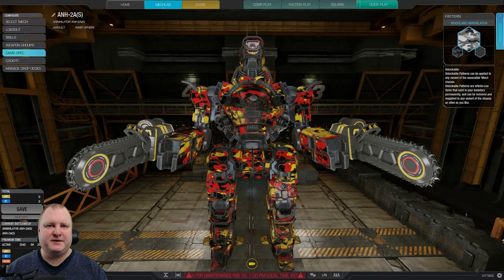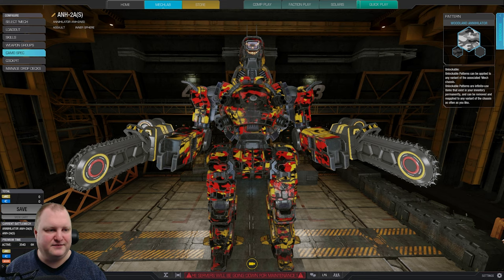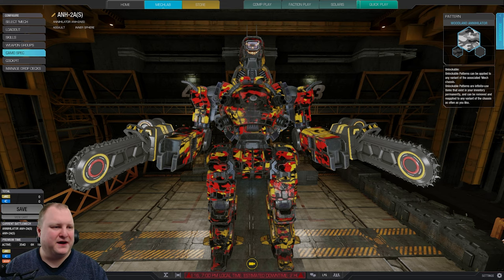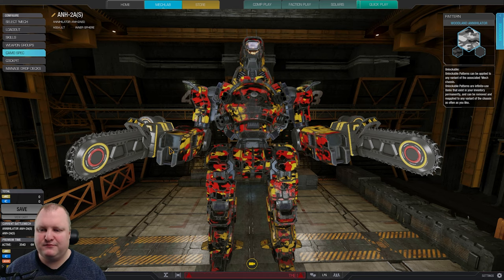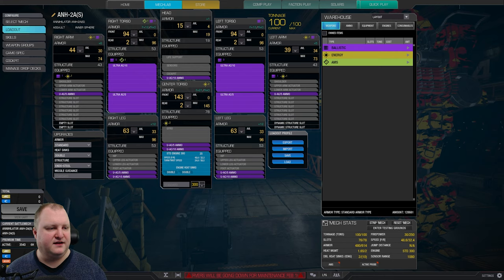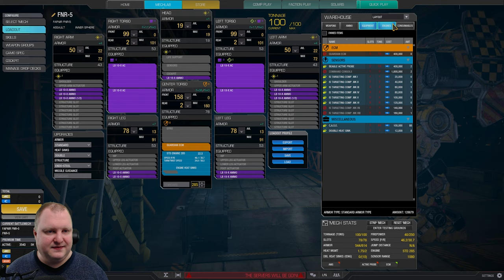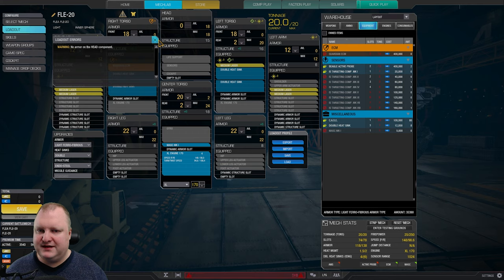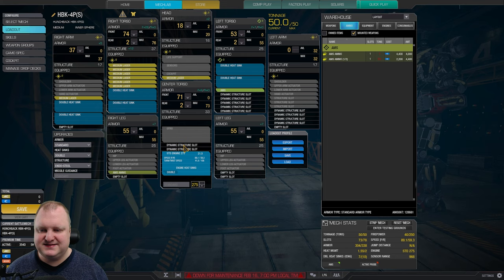ULTIMATE GENERAL MECHLAB GUIDE - MECH BUILDS GUIDE - MWO TUTORIAL - Mechwarrior Online 2021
This guide is packed to the brim with information and will help you understand how to build your mechs in Mechwarrior Online. Learn all about hard points, upgrades, engines, support systems, quirks and more! Build towards your advantage on the battlefield!

Timestamps:
00:00 - Introduction
01:05 - Build categories
03:20 - Weight and role considerations
04:20 - Hard point availability
05:40 - Mech loadout screen
06:30 - Ghost Heat
08:30 - Mech upgrades
09:07 - Ferro/Light Ferro
10:10 - Endo-steel
11:14 - Standard and double Heat Sinks
12:39 - SRM/LRM: Artemis Missile Guidance
14:49 - Stealth Armor
15:44 - Engines: Standard, Light, XL
22:45 - Short Summary: Engines
23:11 - Quirks and 8-piece omnipod bonus
26:18 - Armor allocation: CLAYMORE STRATEGY
29:30 - Equipment: AMS, ECM, Beagle Probe, Targeting Computer, MASC, CASE
35:00 - Consumables
36:36 - Flea laser build
41:15 - Hunchback laser build
46:41 - Champion hybrid build
49:00 - Nightstar MRM build
53:15 - Crit padding
56:25 - Weapon convergence
55:10 - Ammo consumption order
58:17 - Weapon to ammo ratio
01:00:13 - Mech building sins
01:03:25 - Use the testing grounds
01:05:00 - Mech building sins continued